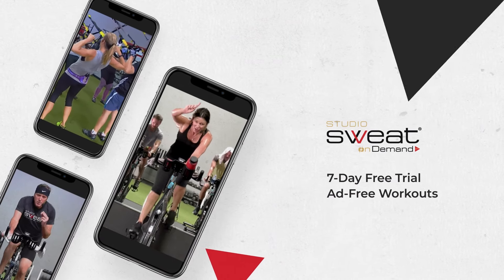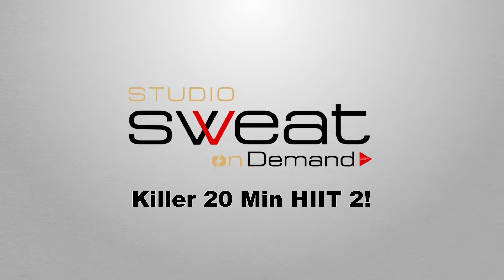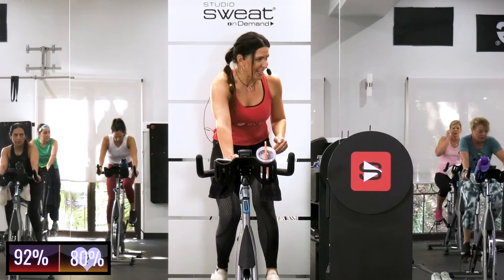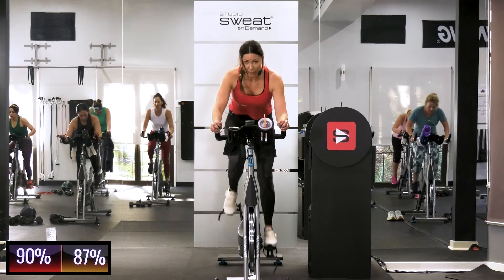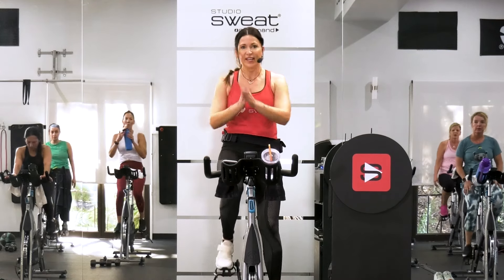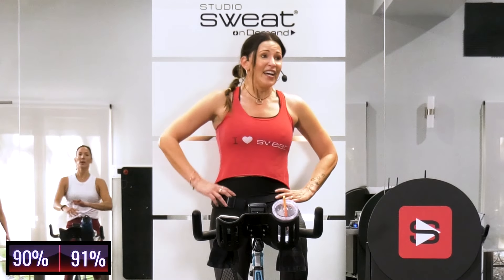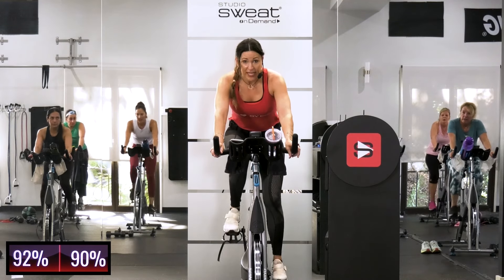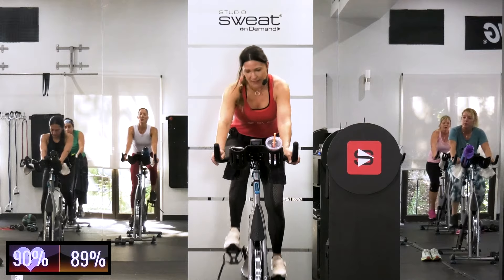20 Minute HIIT Spin® Class | FAT BURN High Intensity Cardio & Sculpt Workout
Get a full workout in 20 minutes with hills, sprints, and jumps for the ultimate fat-torching indoor cycling workout.

Liked this class? Great! We've got more amazing sample workouts right here on our YouTube channel or better yet...

Well, that’s cool. I promise you will not regret it. You will then be a certified sister (or brother) in sweat. So exciting!!

ABOUT US. ABOUT YOU.
At Studio SWEAT onDemand, our mission is to help people just like you fall in love (and stay in love) with fitness. It’s not about us, it’s about YOU. And, we recognize that fit comes in lots of shapes and sizes. Huzzah! And guys, we aren’t here to put on a show – our authentic, genuine, amazing, world-class (I could go on and on) trainers are here to give you the BEST WORKOUTS to help you get real results.

Heck yes, let’s go!!!

Yours in SWEAT,
Cat Kom & The Entire Studio SWEAT Crew